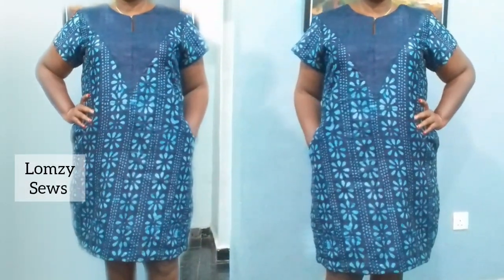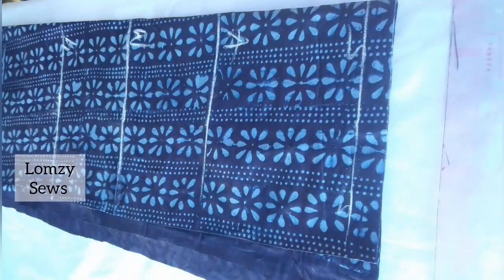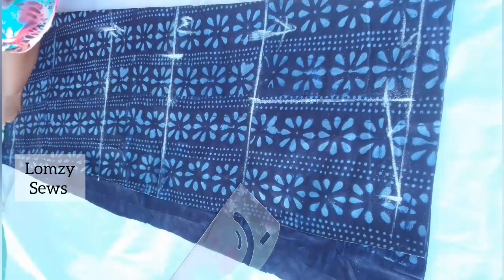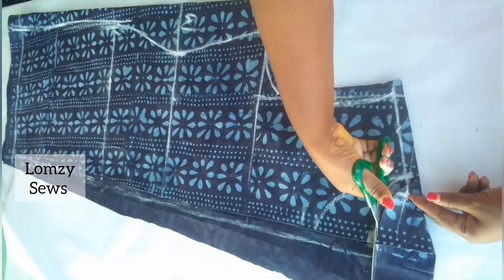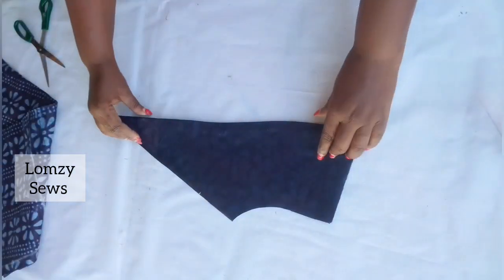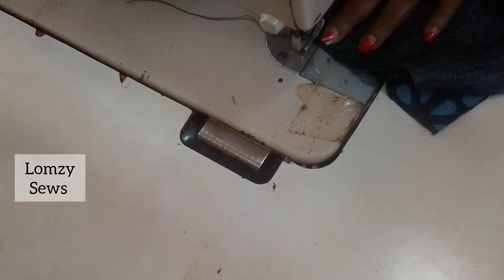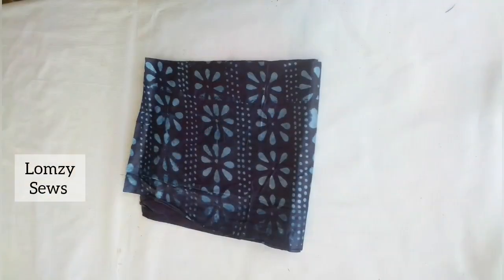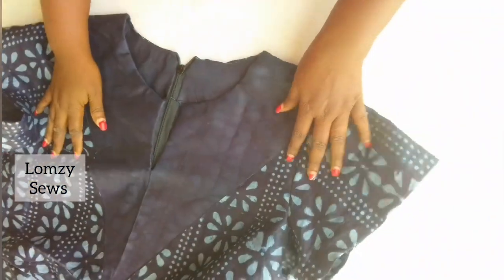How To Sew A Dress Step By Step Tutorial | Simple Dress With V Neck Design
How to sew a dress for beginners step by step video tutorial
A simple Dress With V Neck Illusion
how to cut a dress without pattern drafting for beginners easy sewing tutorial